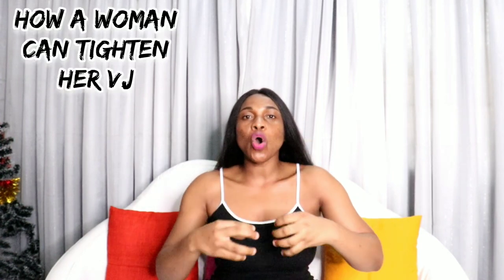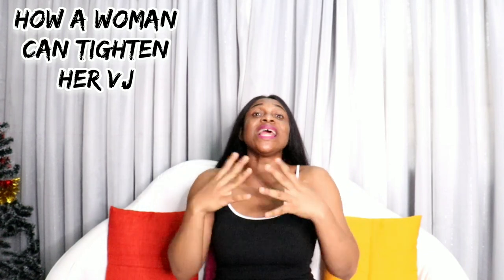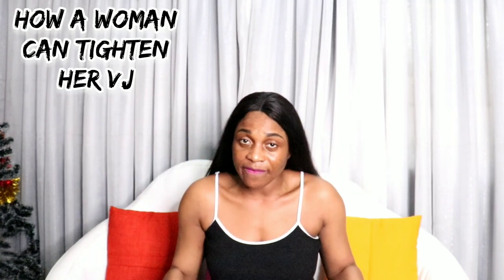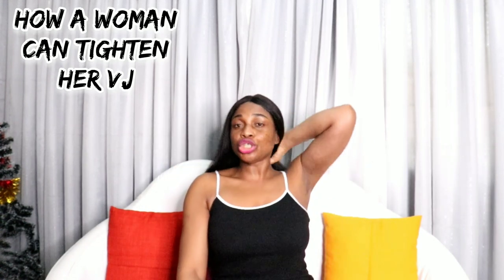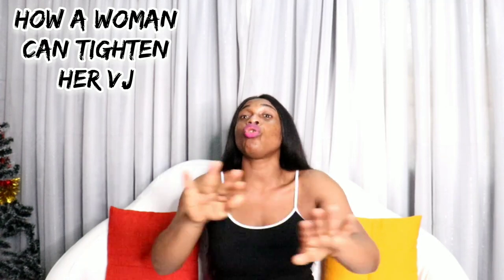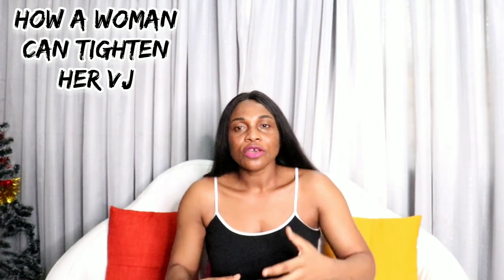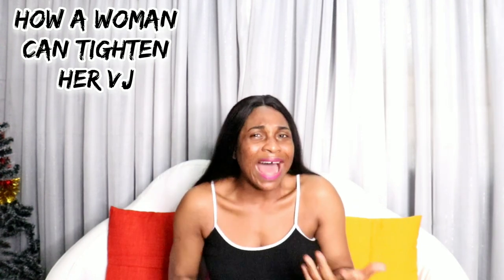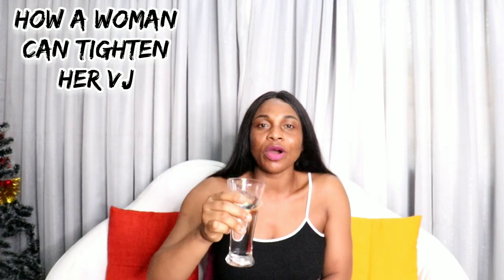Tips To Tighten Her VJ | Gentlemen! Show Her How To Tighten Her VJ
Hi Guys happy Sunday! Muahhh and how are you all doing today?
Sadly, a lot of Men been asking me why their Woman's Vj is wide and are unable to phantom why some are so so so wide so to speak so watch me give you tips of how a Woman can tighten her VJ

Well some Women have loosed VJJ and don't even know what to do or what steps to take to care for their VJ and TIGHTEN it up and i am here to help us women know the simple tips and tricks to tighten up the VJ

Nonetheless, i want our Men to also be responsible cos sometimes it may also be their fault too and that is a topic for another day cos we have to learn to keep our partners by telling them what to do and also helping to find solutions .

Hence today i want you MEN to watch and tell your Woman how to TIGHTEN her VJ ok?

If you find this video helpful please like , turn on your notification button and the Bell and do not forget to subscribe and share this video to save someone else's health and relationship and also help them keep their Partners FOREVER!

💥Comments 🤞 and click the like button if this has been helpful 🙏🥂🤞💪🏽

OBAEBAE CARES